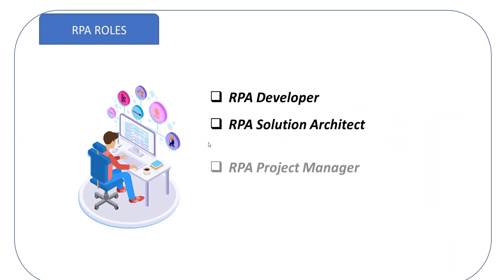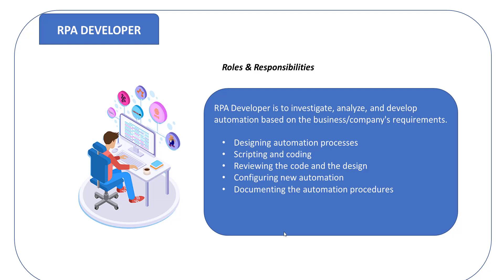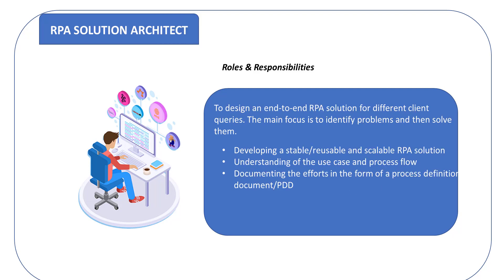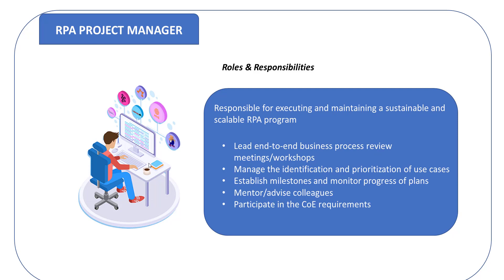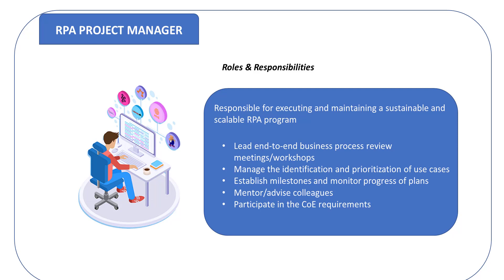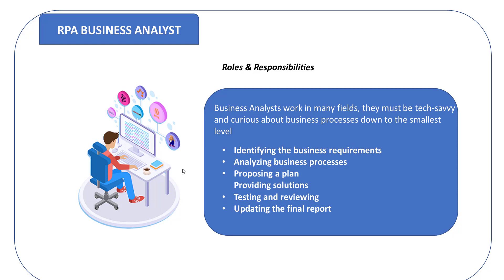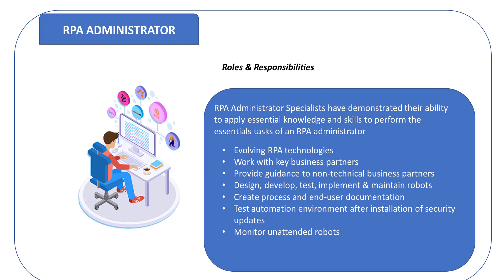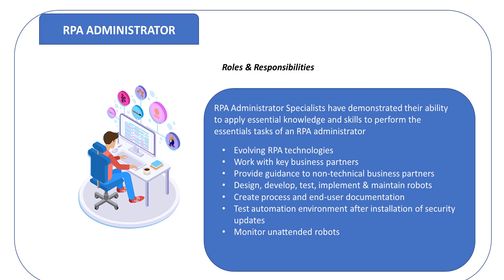Major RPA Roles and Responsibilities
00:00 Major RPA Roles and Responsibilities:

 @Microsoft Power Platform ​@rpa